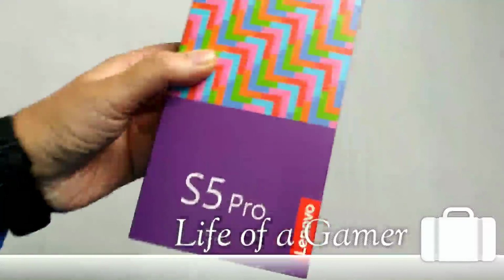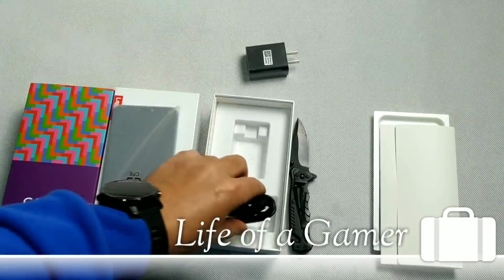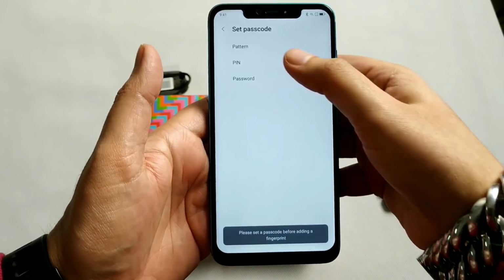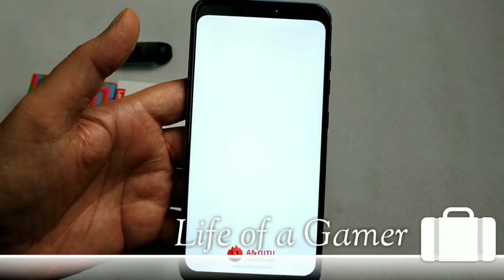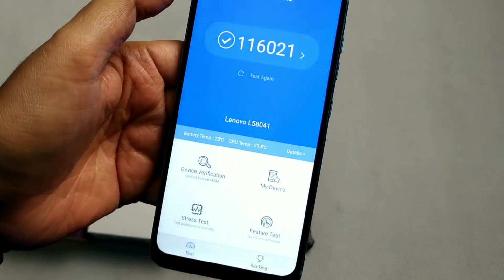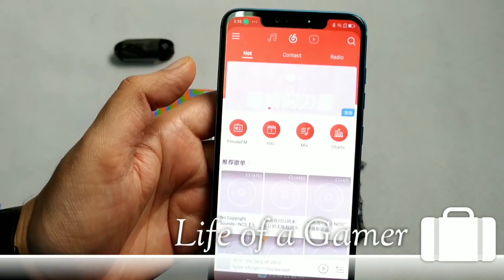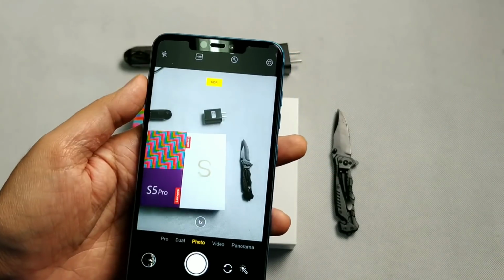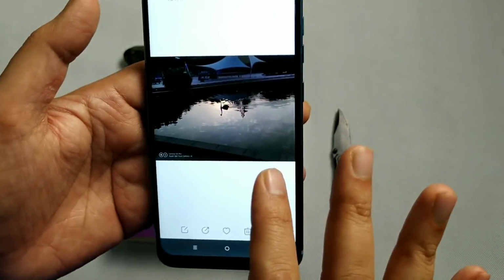Lenovo S5 Pro Unboxing and Hands-on